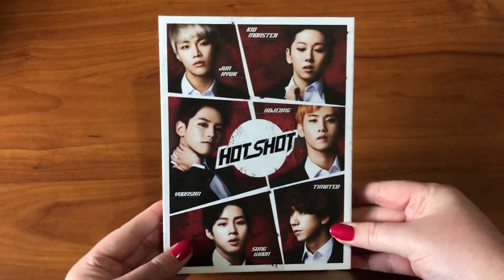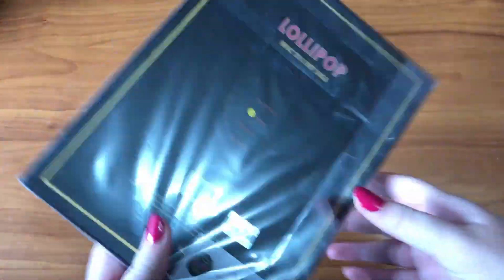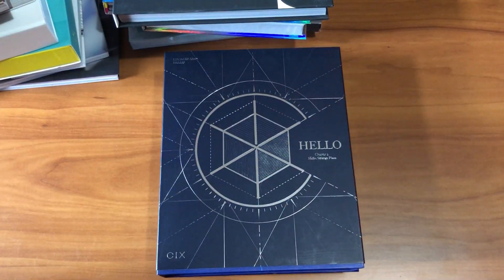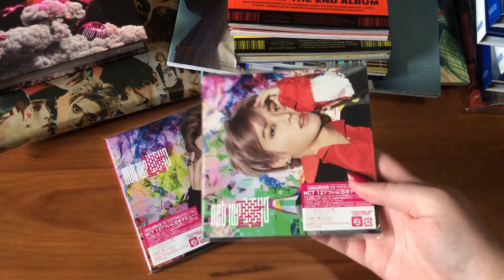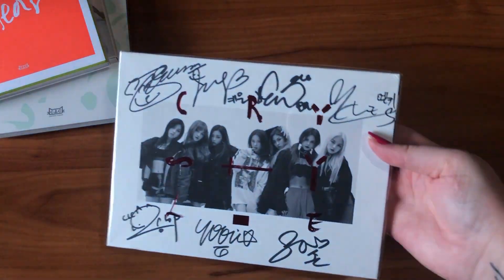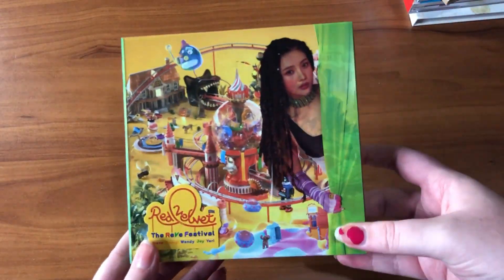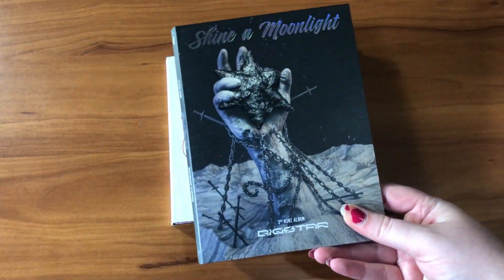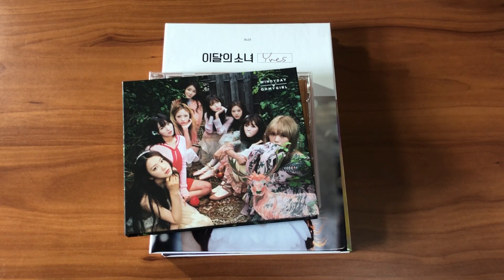My Full Updated Kpop Album Collection | July 2020 [300+ Albums]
Hi everyone! i hope you all enjoy!